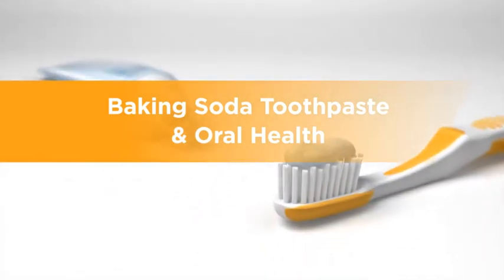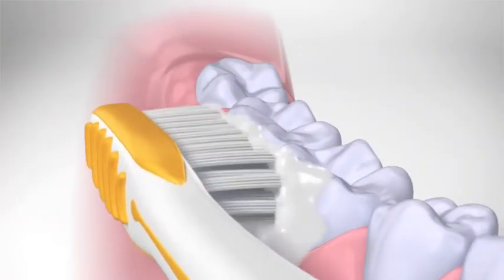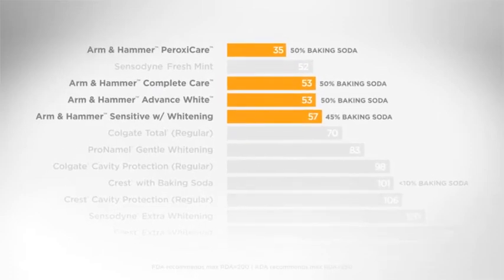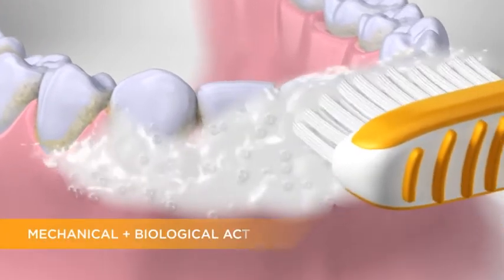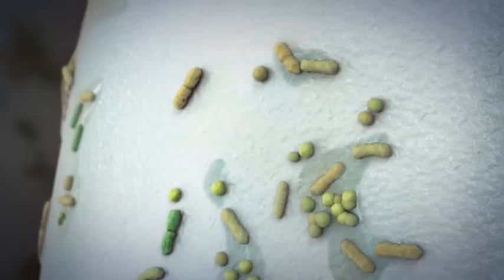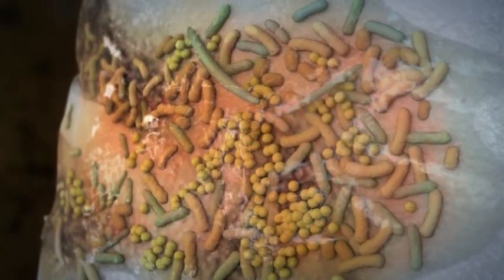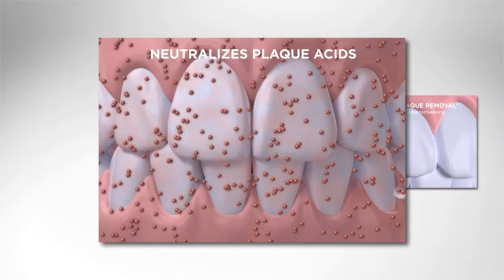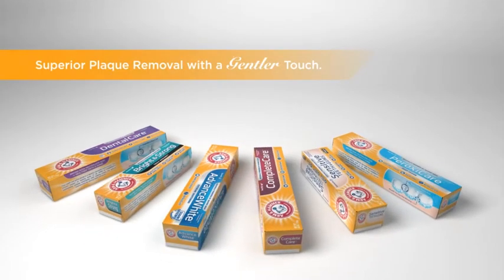Arm & Hammer Baking Soda Toothpaste